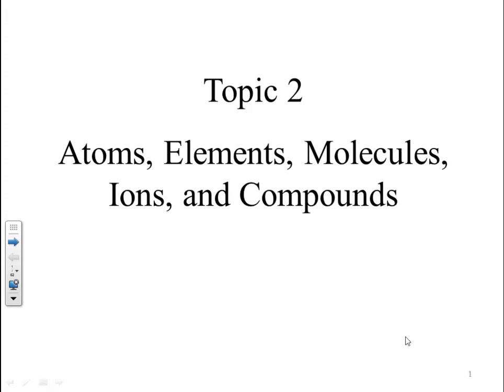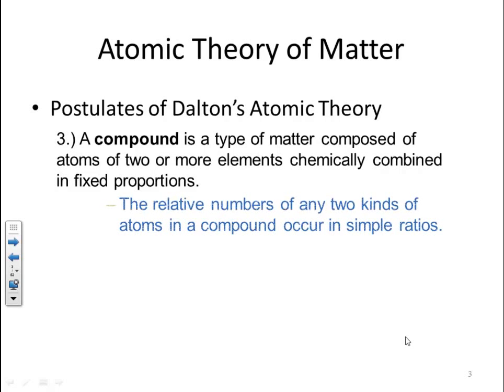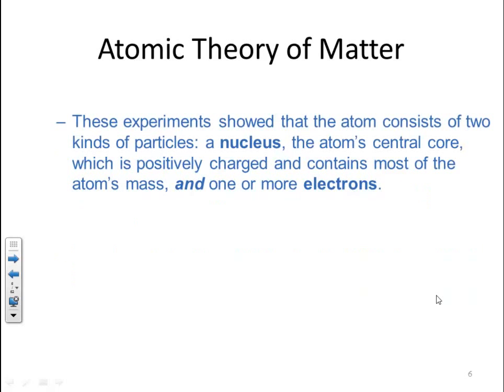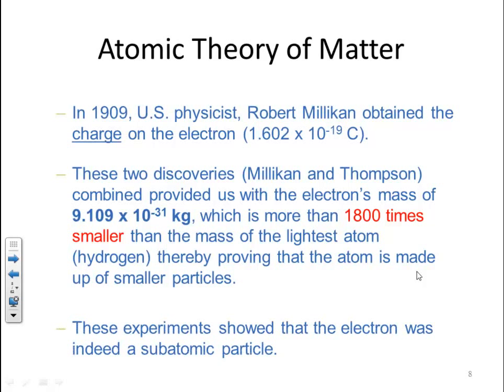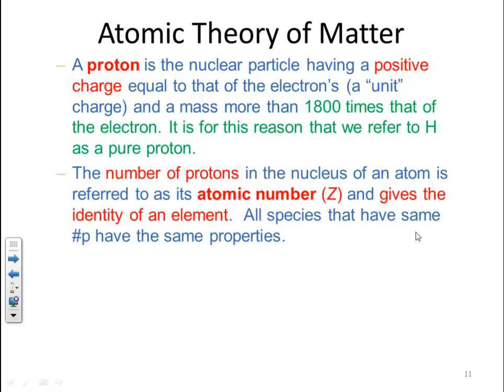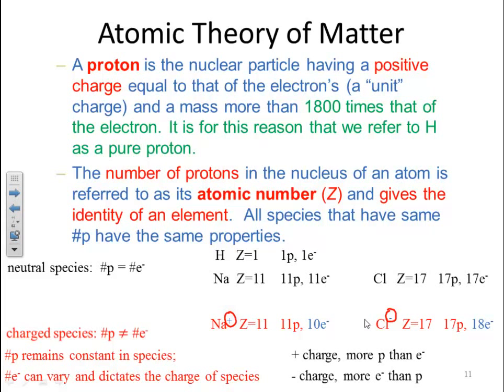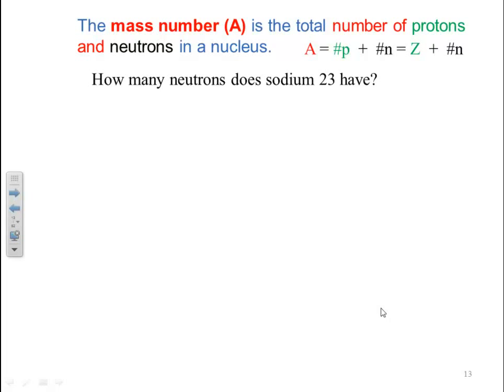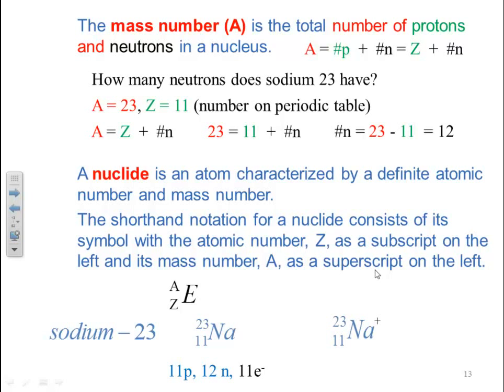CHE133 HW 9-10 - Atomic Theory, Electrons, Protons, Neutrons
Atomic Theory, Electrons, Protons, Neutrons